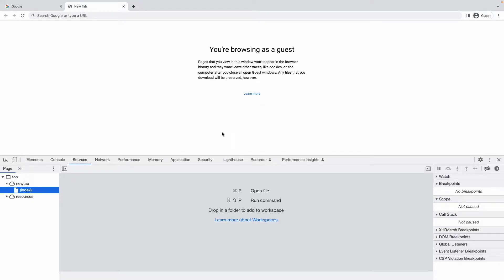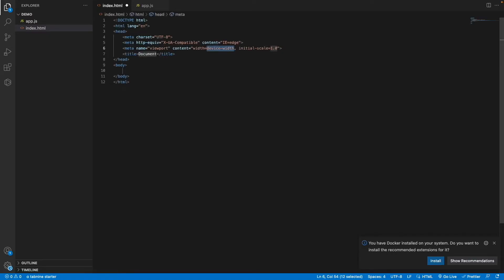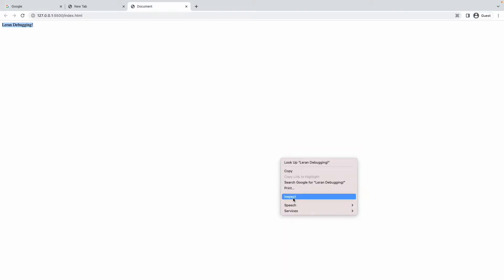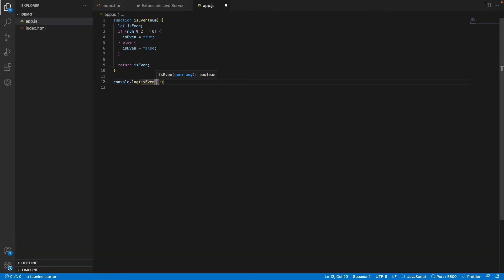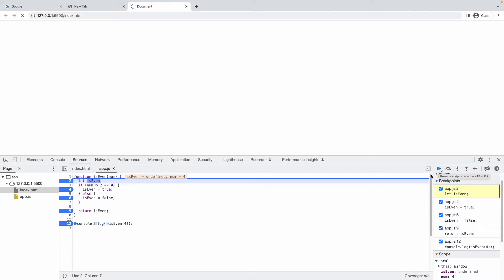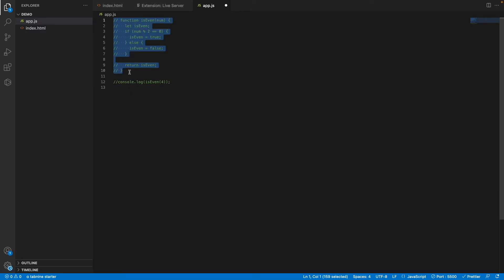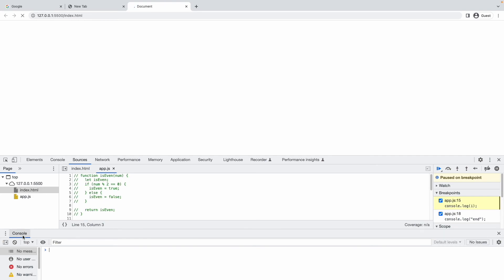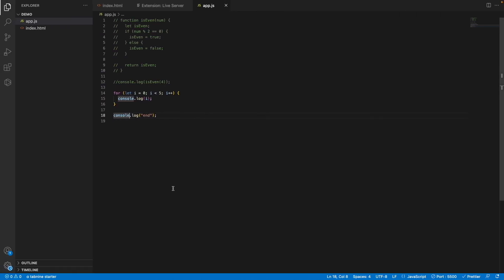Chrome DevTools Tutorials - 2 - Sources Tab | Debugging in JavaScript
Learn Chrome DevTools - Sources tab, Learn Debugging JavaScript Programs.

simple JavaScript debugging
Chrome  DevTools Tutorials
google chrome dev tools tutorials